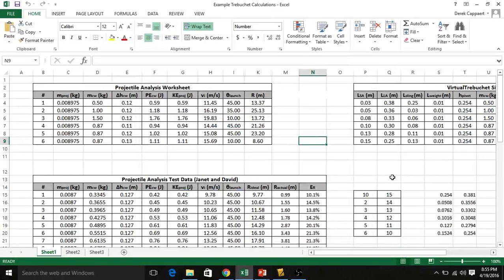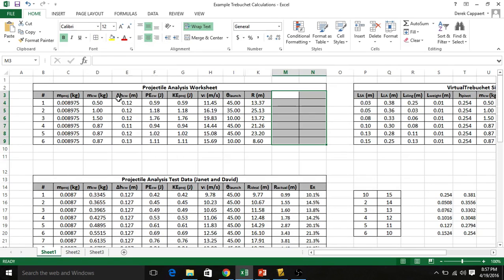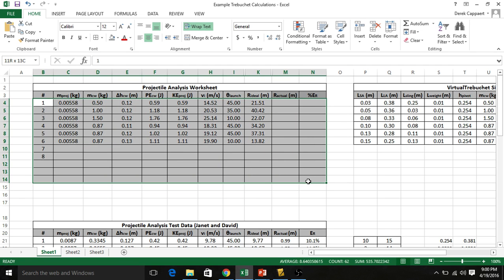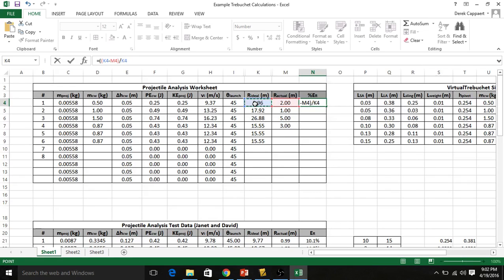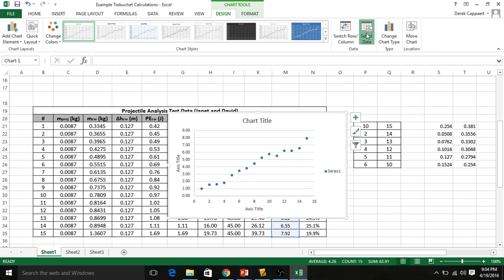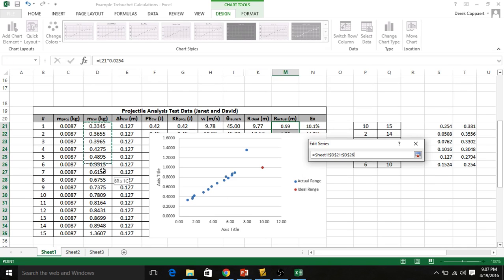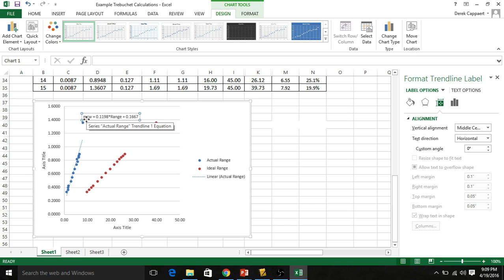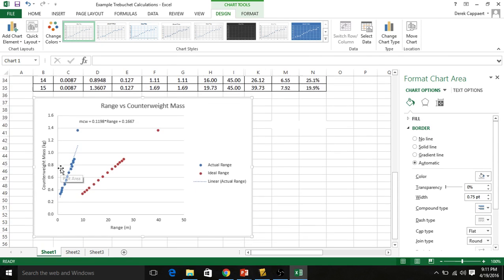Trebuchet Excel Calculations & Graph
This instructional video is for Mr. Cappaert's engineering class. It shows how to use Microsoft Excel to find the percent error as well as create a graph of range versus counterweight mass.